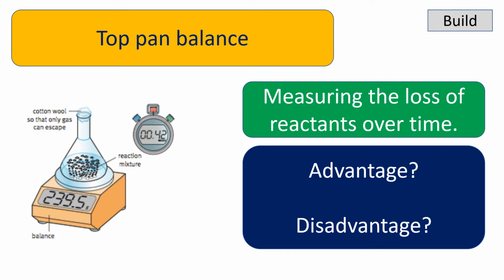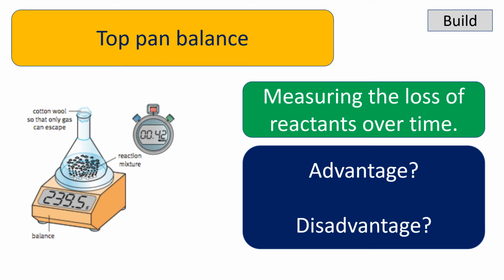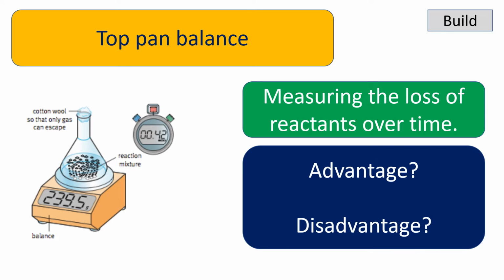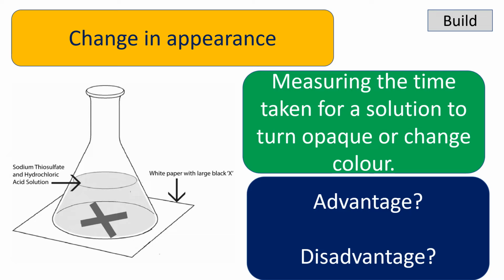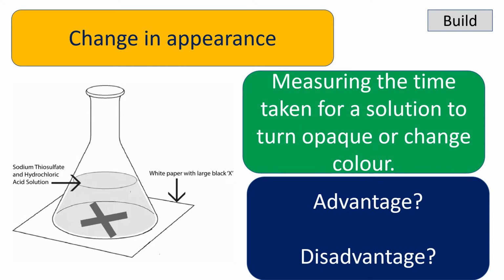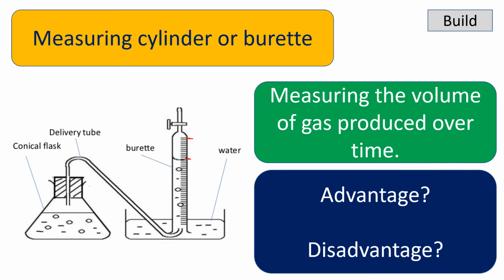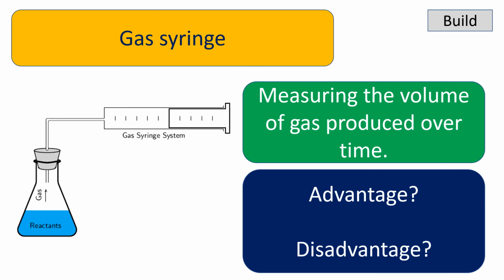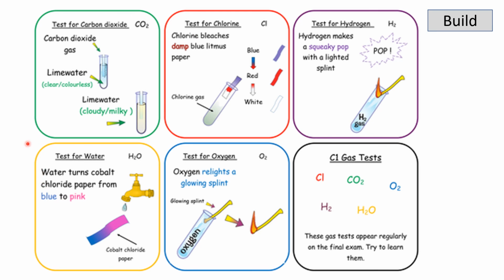Measuring gases. Unit 5. Lesson 4